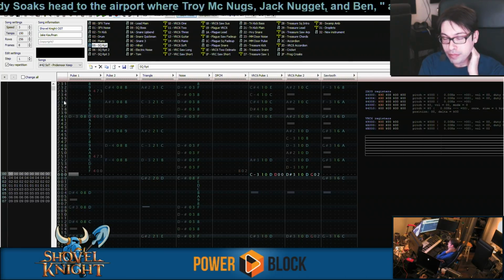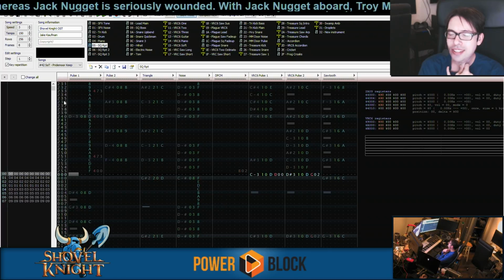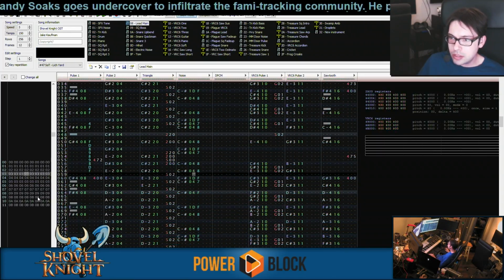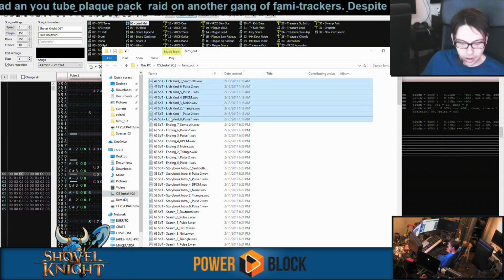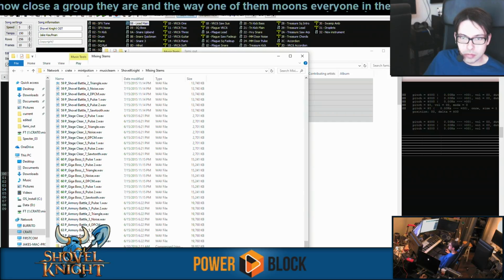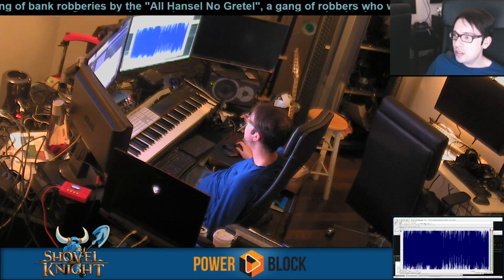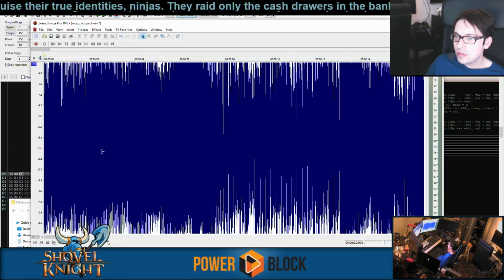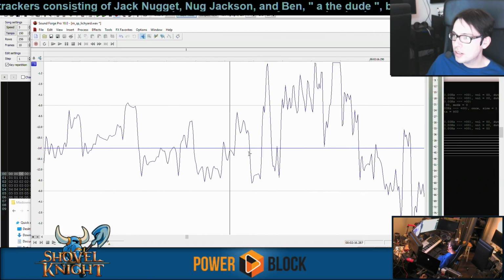Power Block: Shovel Knight Episode 20: Music Finale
On Power Block, we make things. Join us as we take our ideas from concept to completion; we’ll learn new skills, practice existing ones, and have a lot of fun together.

We make preparations, develop new ideas, and do early work on various creative projects, from games to videos to music, for ourselves and for clients. This is more of a “shadow us at work” day, but we’ll slow down and explain new concepts so everyone knows what’s going on!

Enjoy as Jake develops music for that little game by Yacht Club Games called Shovel Knight!

Join main man, Jake Kaufman as he lays down some fresh tracks for Shovel Knight!
Have you played the game? Like the tunes?
Click on our Twitch TV link to sign up and follow Mint Potion.

Written and Hosted By: Jake Kaufman
Made By: Mint Potion Studios